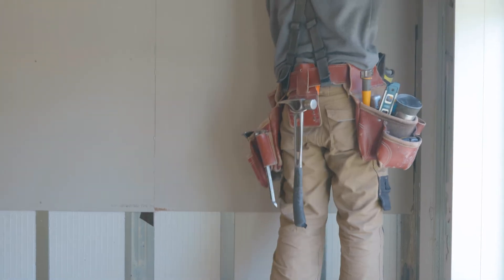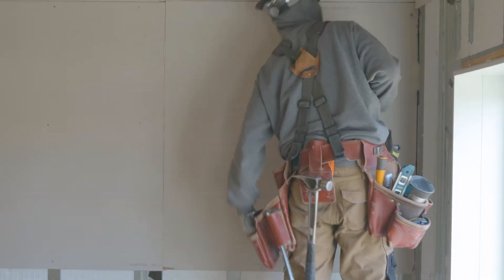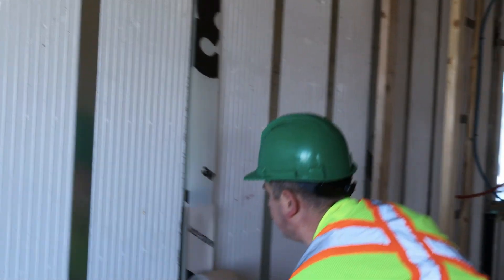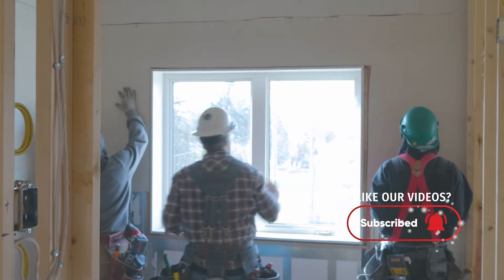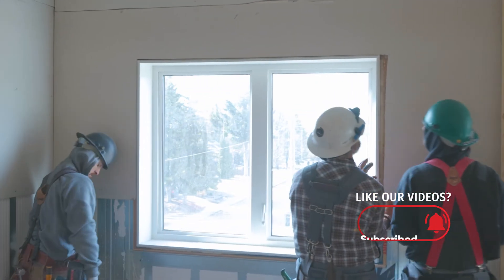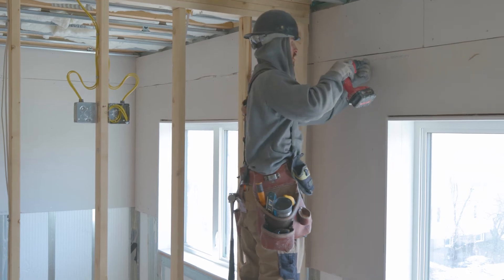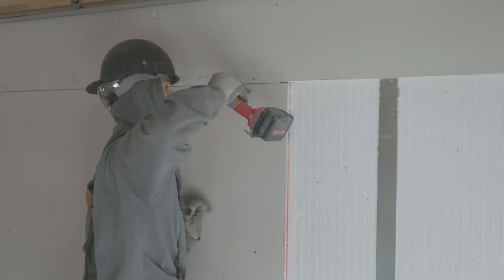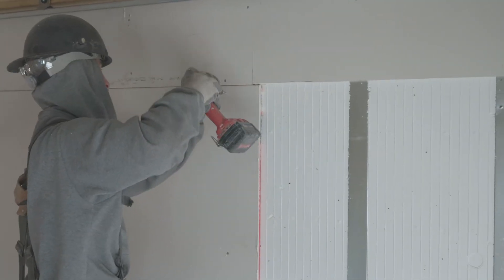Build it With Greenstone | Installing Drywall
Installing drywall is one of the final steps to completing the building envelope, and how to sheet over ICE Panels is a popular question among new-to-Greenstone builders and contractors.

In this video, Andriy Hoydalo covers the key steps to completely the drywall phase of an ICE Panel project, reviewing important features to keep in mind. This is a refresher for an experienced ICE Panel installer or a useful how-to for ICE Panel beginners.